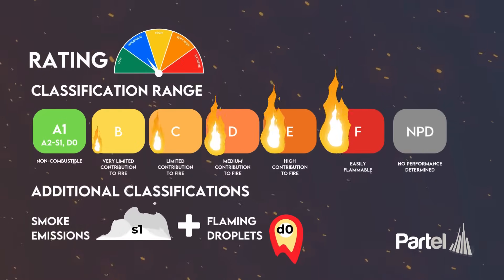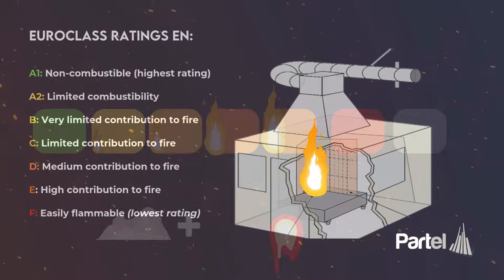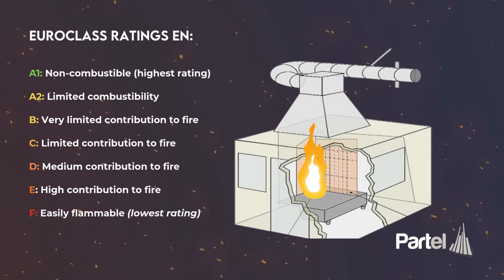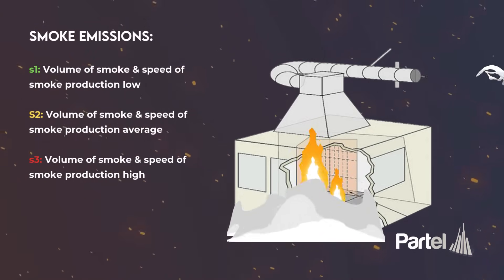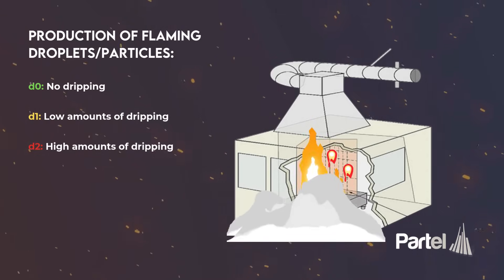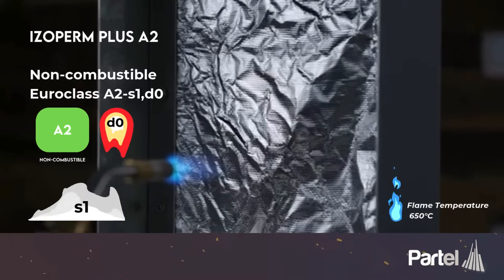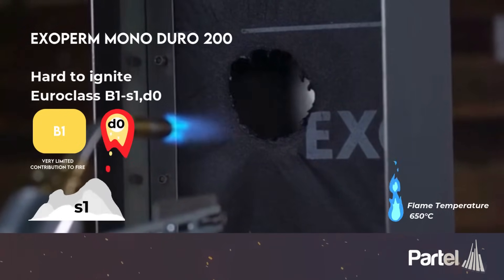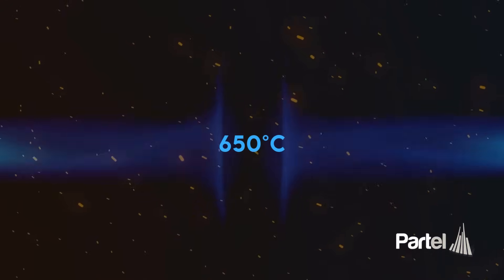🔥 Fire Resistance vs. Fire Rating: What's the Difference?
Understanding the nuances between fire resistance and fire rating is crucial for safe, high-performance building design. In this video, we showcase real testing of Partel membranes, highlighting how they perform under fire conditions.